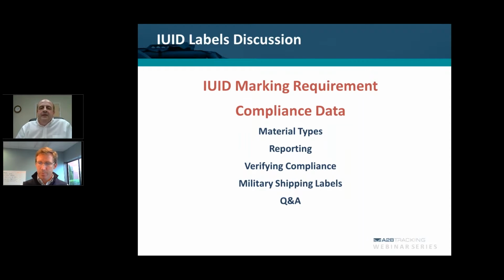IUID Labels Discussion: Verifying IUID Label Compliance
A2B Tracking’s IUID and RFID Label Specialist, Dan Faria explores the latest changes to IUID reporting and the steps that you should take to verify and validate each of your IUID labels in order to meet all DFARS identification standards. In this A2B Tracking Webinar Series, Dan along with A2B Tracking’s CEO, Peter Collins, will discuss the MIL-STD-130 and MIL-STD-129 asset marking standards, registering assets electronically and the importance of audit preparation to help you stay compliant and pass the eventual DCMA Audit.